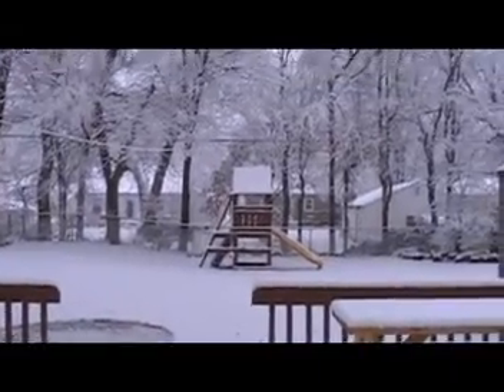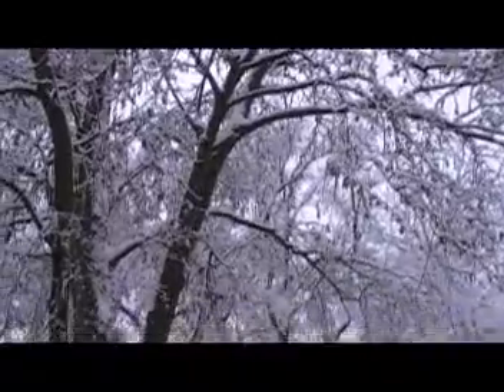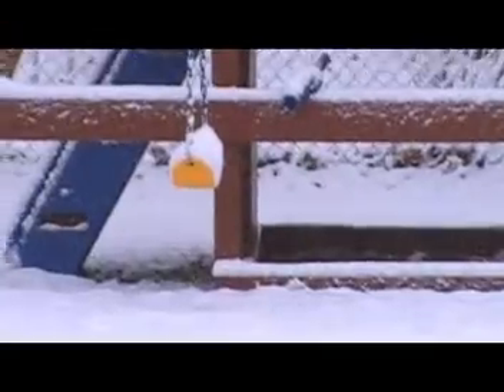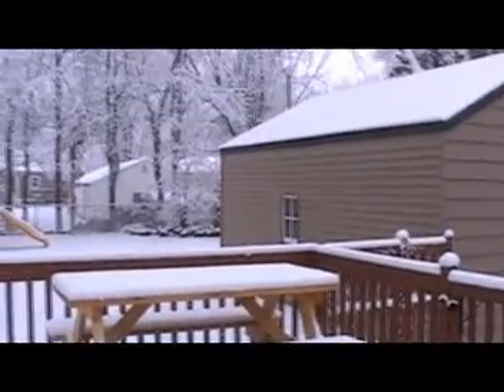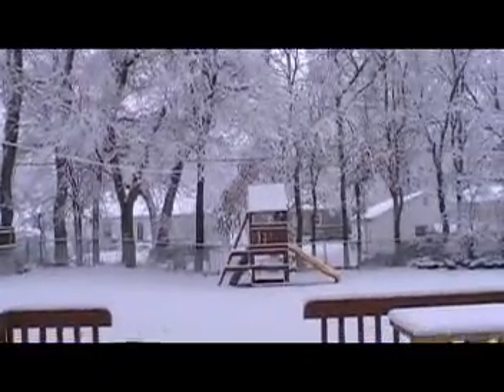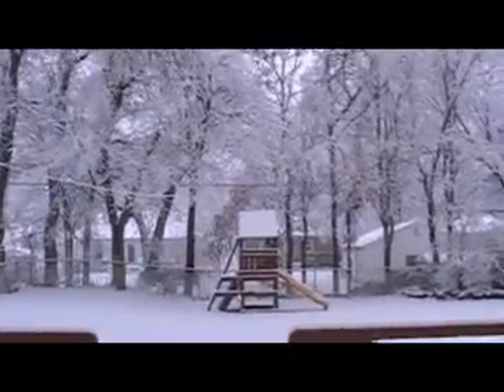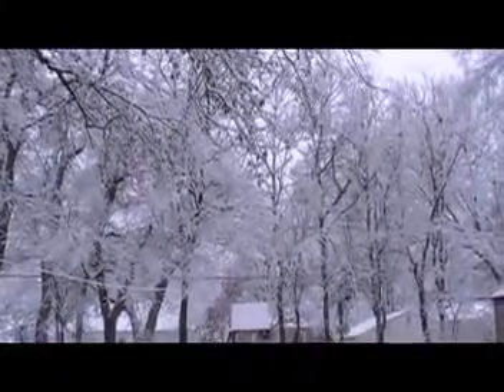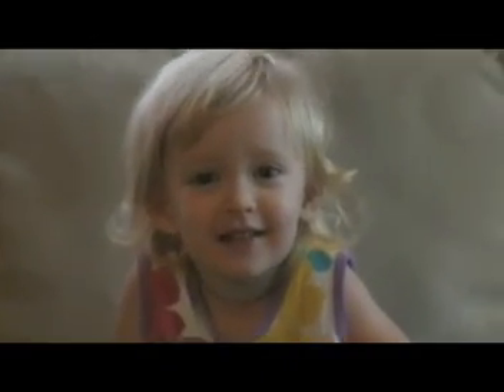Our First Iowa Snow